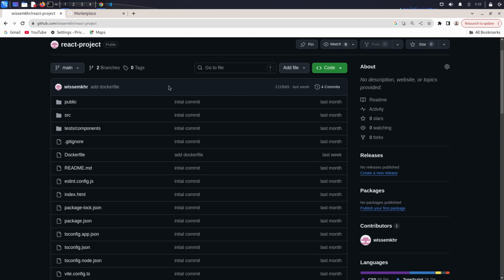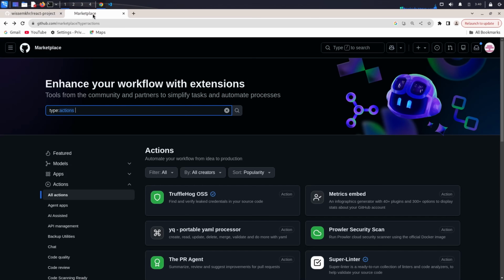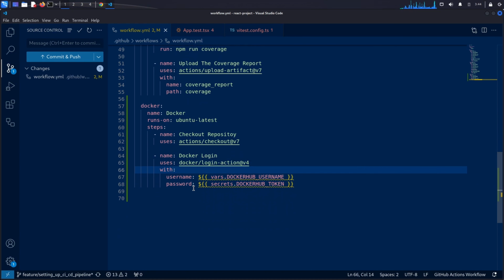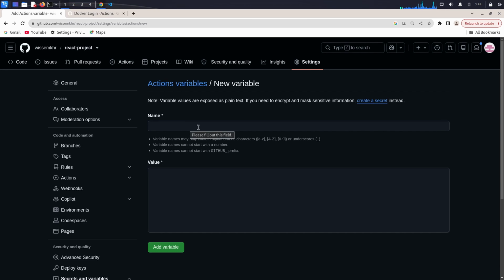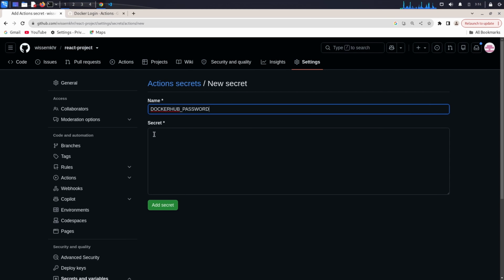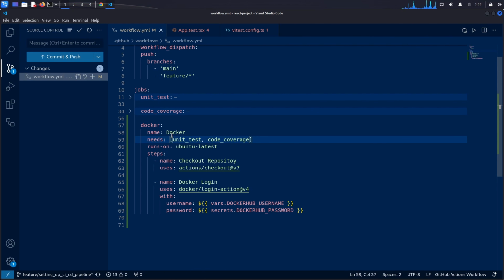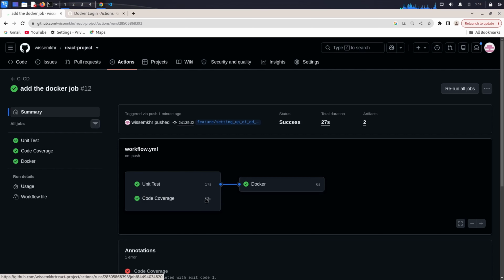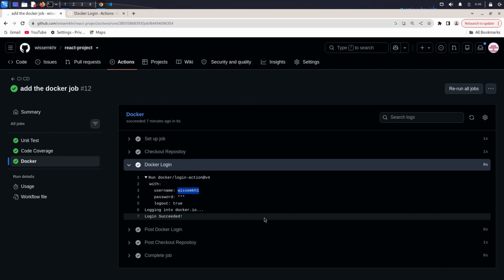Github Actions Tutorial | Docker Login | Login to Docker Hub | Github actions ci/cd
Login to Docker Hub in GitHub Actions | Authenticate with a Container Registry

Need to authenticate with Docker Hub or another container registry in GitHub Actions? In this step-by-step tutorial, you'll learn how to securely log in to a container registry using GitHub Actions, allowing your CI/CD pipeline to push and pull Docker images automatically.

Authentication is a critical step in any container-based CI/CD workflow. Whether you're using Docker Hub, GitHub Container Registry (GHCR), GitLab Container Registry, Azure Container Registry (ACR), or Amazon Elastic Container Registry (ECR), the authentication process follows the same principles. In this video, you'll learn the recommended approach using the official docker/login-action GitHub Action.

This video is part of our GitHub Actions Tutorial for Beginners series, where you'll learn how to build professional CI/CD pipelines using GitHub Actions.

✅ Why authentication is required before pushing or pulling Docker images
✅ How to log in to Docker Hub using docker/login-action
✅ How to securely store registry credentials with GitHub Secrets
✅ Understanding DOCKER_USERNAME and DOCKER_PASSWORD secrets
✅ How authenticated workflows interact with container registries
✅ Best practices for managing credentials in GitHub Actions
✅ Preparing your workflow to build and publish Docker images

This tutorial is perfect for:

DevOps Engineers
Software Developers
Cloud Engineers
Docker Users
GitHub Actions Beginners
Anyone learning CI/CD automation